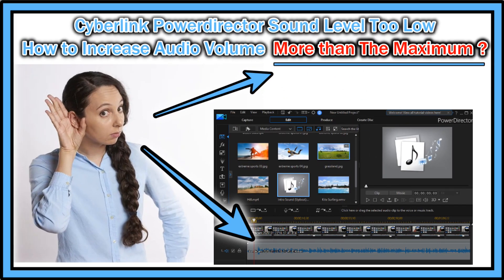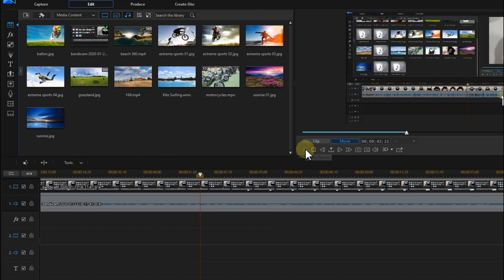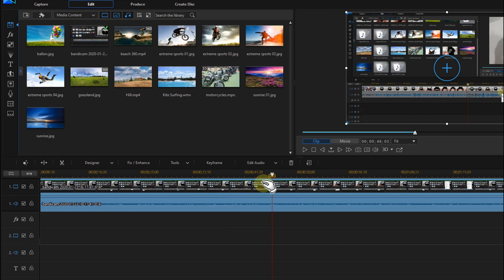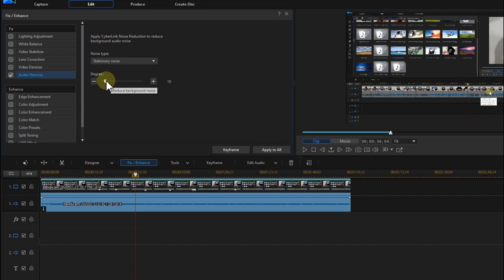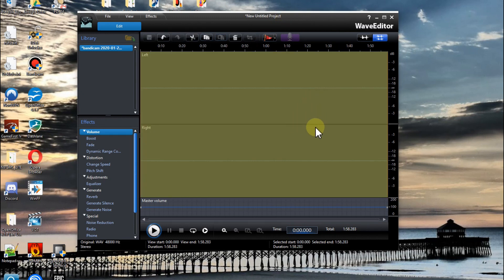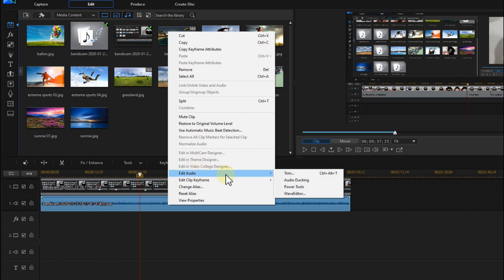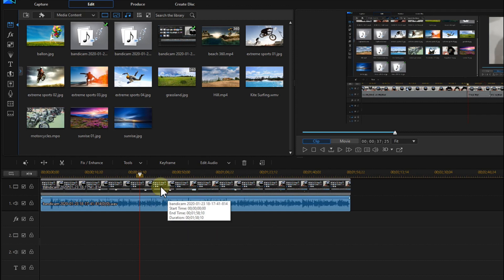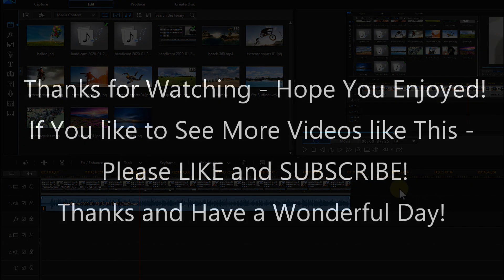How To Increase Audio Volume More than the Maximum (+12 DB) In Cyberlink PowerDirector?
In Cyberlink PowerDirector we can easily adjust the audio volume / sound volume by clicking and dragging the volume up to plus 12 DB, but that's about it, so what to do if we need more than +12 DB? Watch and see!

Get more information about Cyberlink Powerdirector on Amazon with this